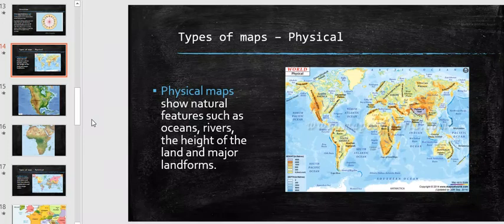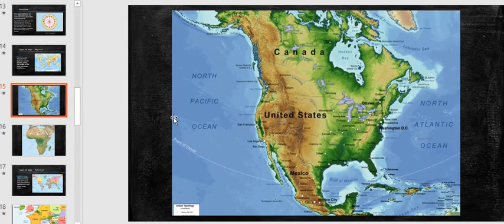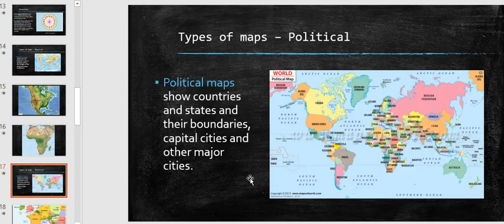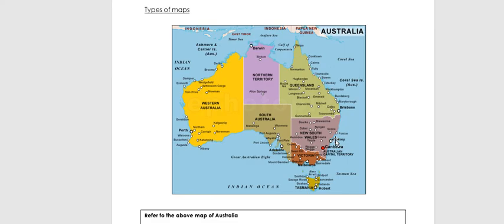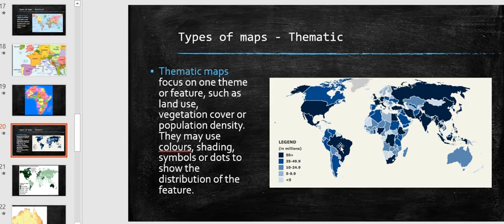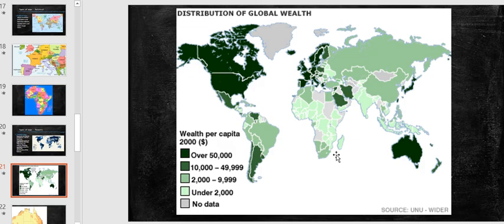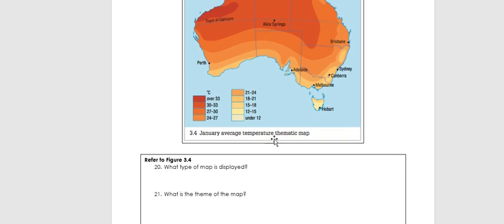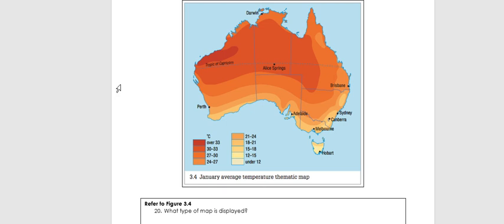Physical, Politcal, Thematic Maps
Interpreting Physical, Political and Thematic Maps